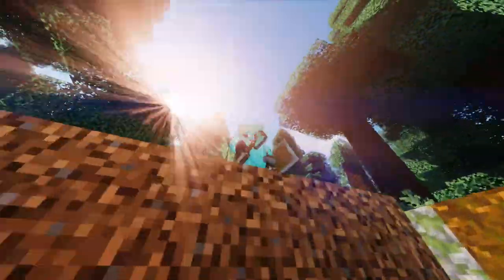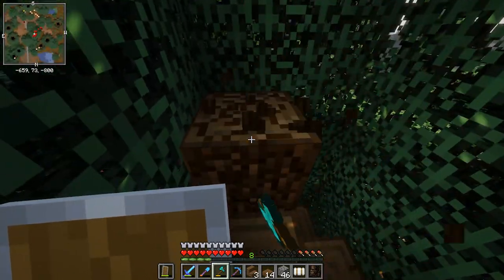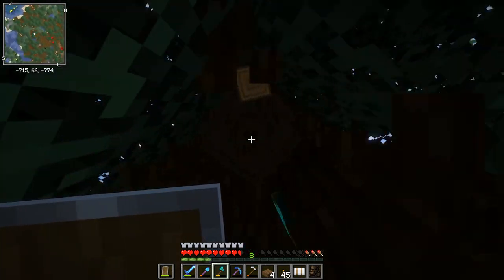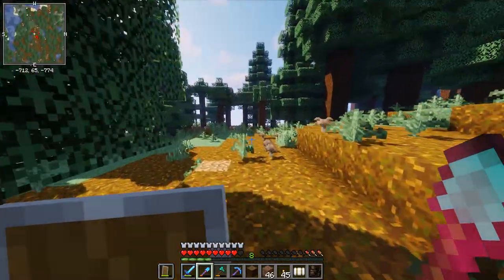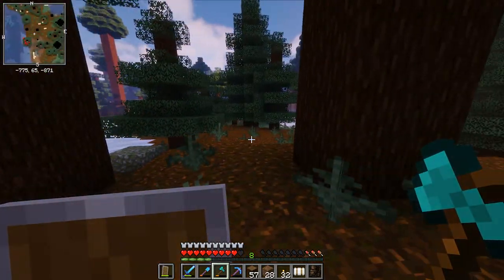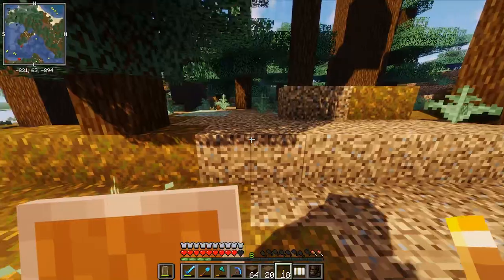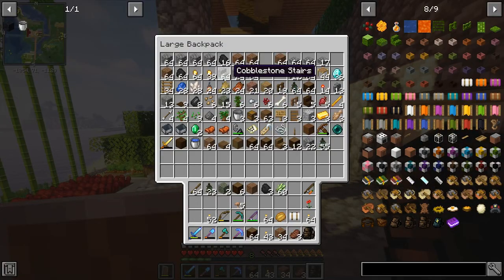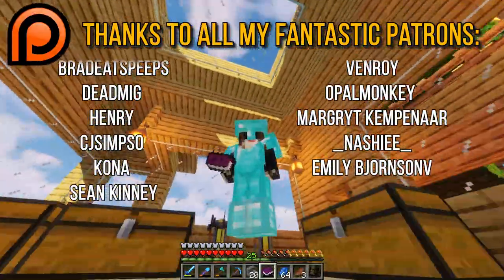Weaselcraft: Episode 36 - Bridal Path (Minecraft Survival Series)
Let's Play Minecraft! Welcome to another episode of WeaselCraft, where Weasel fumbles, rambles, and hopefully learns how to play and get better at Minecraft! This is Episode 36 - Bridal Path

Mods used:

AppleSkin-mc1.16.1-forge-1.0.14.jar
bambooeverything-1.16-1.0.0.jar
bamboospreads_1.16-1.1.jar
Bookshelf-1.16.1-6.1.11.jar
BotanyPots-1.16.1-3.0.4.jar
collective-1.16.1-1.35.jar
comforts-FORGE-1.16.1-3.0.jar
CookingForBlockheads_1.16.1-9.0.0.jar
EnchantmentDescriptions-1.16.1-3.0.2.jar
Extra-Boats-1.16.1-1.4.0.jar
FastLeafDecay-v23.jar
flesh2leather-1.0.0.jar
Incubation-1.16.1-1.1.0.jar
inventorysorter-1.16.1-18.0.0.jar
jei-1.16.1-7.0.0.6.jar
KiwiBirds+1.3+1.16.1.jar
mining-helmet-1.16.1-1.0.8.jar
MixinBootstrap-1.0.3.jar
OptiForge-Mod-1.16.1.jar
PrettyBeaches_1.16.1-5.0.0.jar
preview_OptiFine_1.16.1_HD_U_G2_pre4.jar
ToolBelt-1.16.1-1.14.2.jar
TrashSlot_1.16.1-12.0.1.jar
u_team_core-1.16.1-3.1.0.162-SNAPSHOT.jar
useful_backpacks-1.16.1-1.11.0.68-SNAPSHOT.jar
villagernames_1.16-2.4.jar
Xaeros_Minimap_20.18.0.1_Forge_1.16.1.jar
xptome-1.16.1-v1.1.6.jar

Oh hey, fancy seeing you here in the description of this Minecraft Let's Play! I appreciate you taking the time to find out more! Did I mention that I barely know my way around this version of Minecraft? I mean the last time I played Minecraft about 7 years ago. So we will be building, exploring, adventuring, and have a good time stumbling through Minecraft!